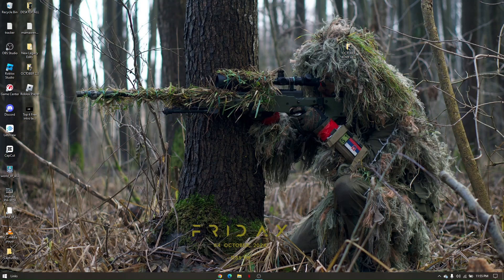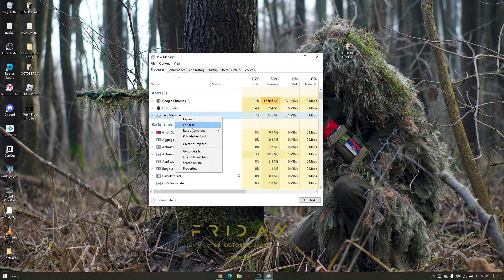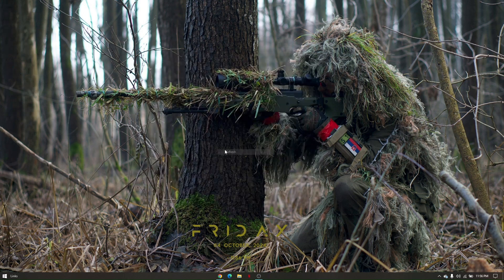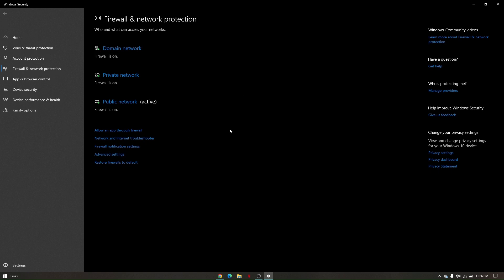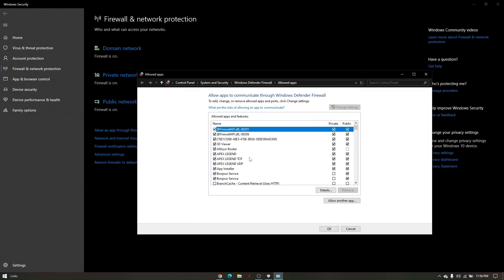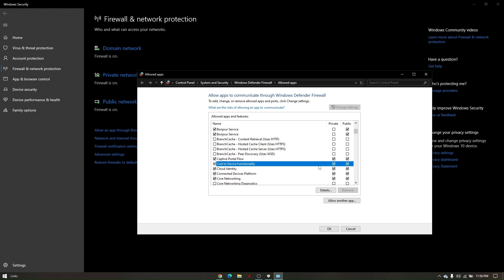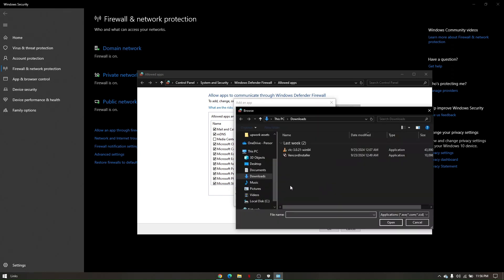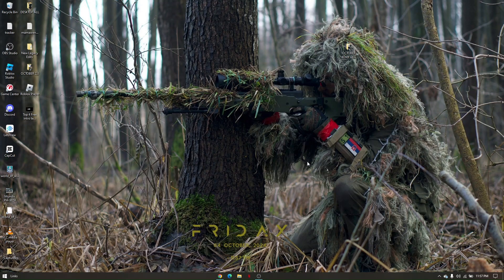HOW TO FIX CS2 VAC WAS UNABLE TO VERIFY YOUR GAME SESSION 2025! (FULL GUIDE)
In this video, I am going to show you how to fix the "VAC was unable to verify your game session" error in CS2 in 2025. If you're encountering this frustrating issue while trying to join a game, this full guide will provide you with effective solutions to resolve the problem.

0:00 INTRO
0:05 TUTORIAL